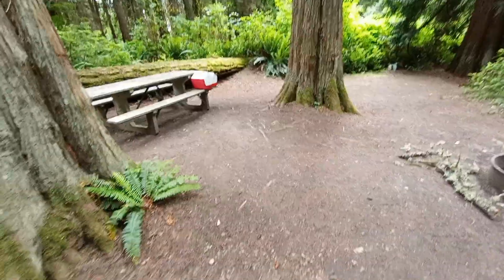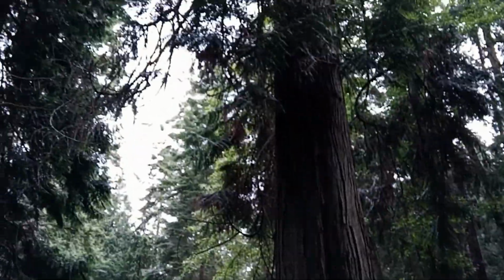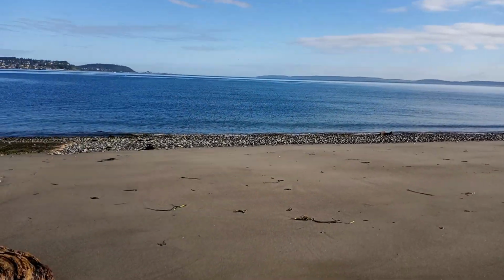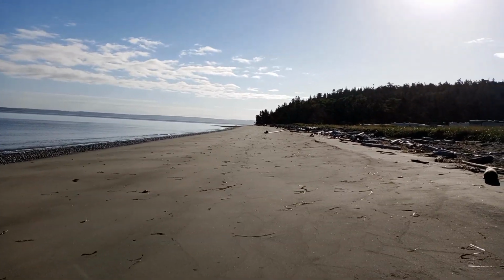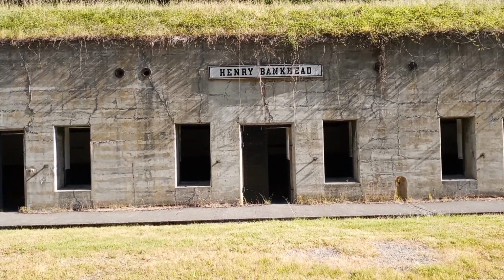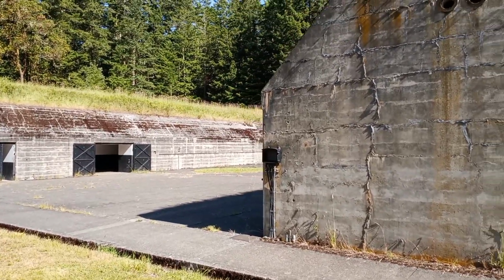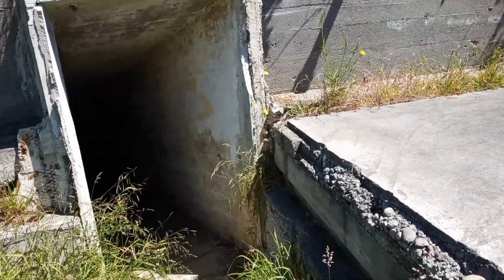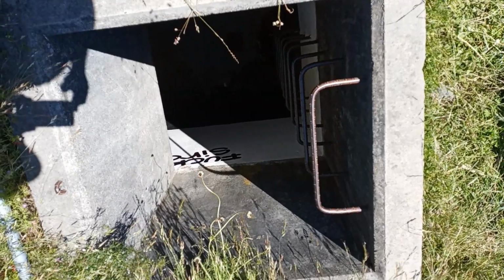Camping trip to Ft Flagler, New song ideas